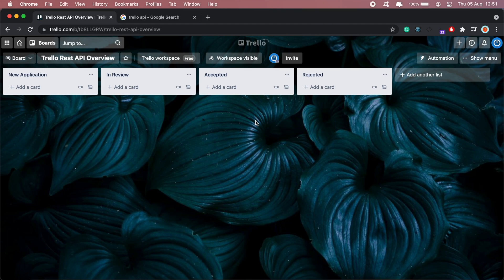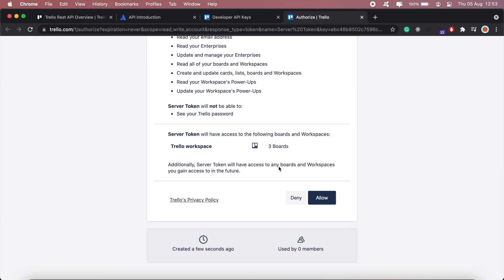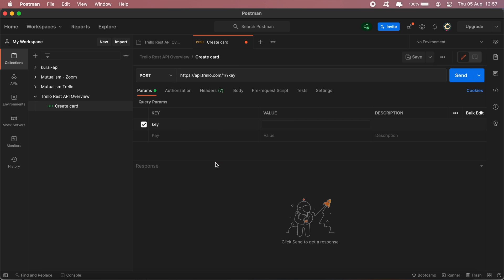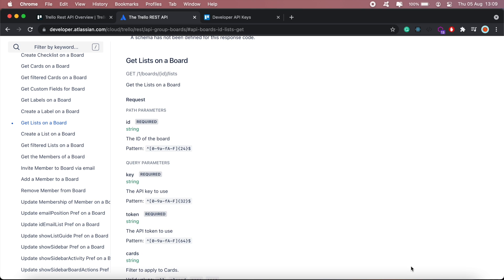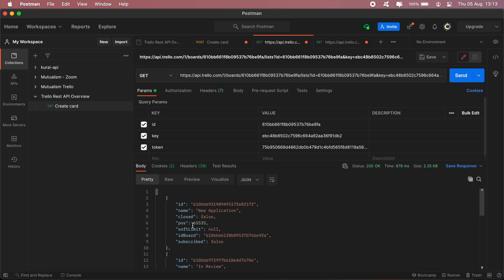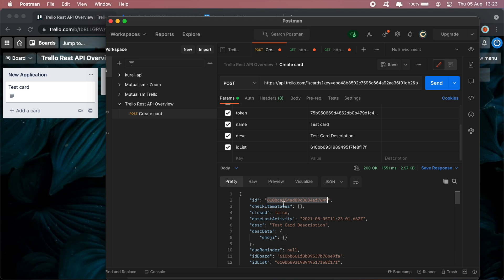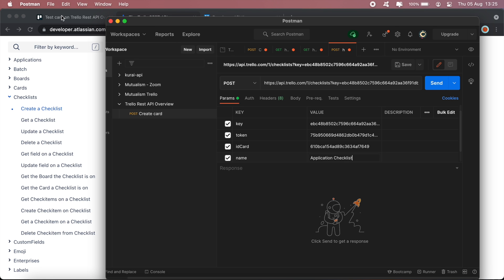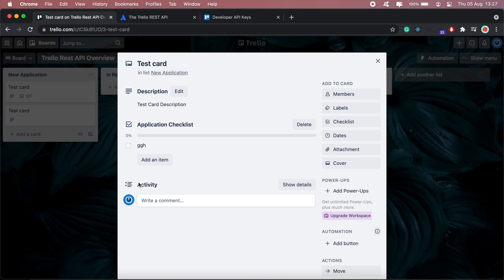Automating Trello tasks with Python #1 Trello Rest API Overview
In this first video, I'll be giving you an overview of the Trello Rest API.

0:00 - Intro
0:25 - Generating API key and token
2:41 - Creating requests in Postman
4:44 - Getting list IDs